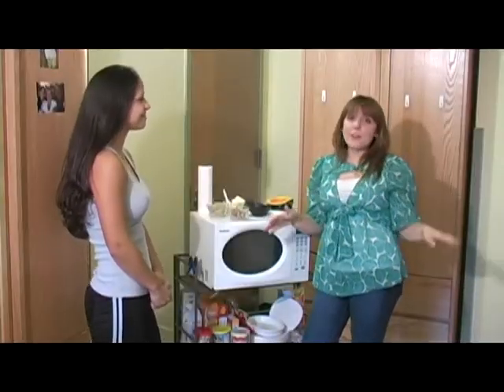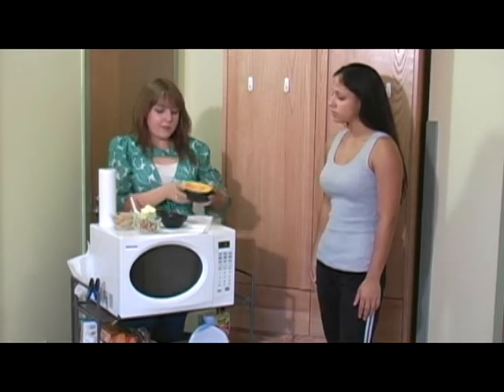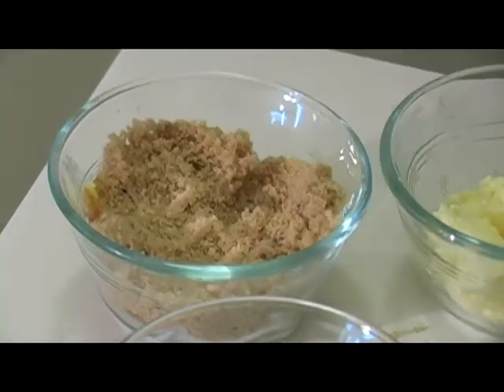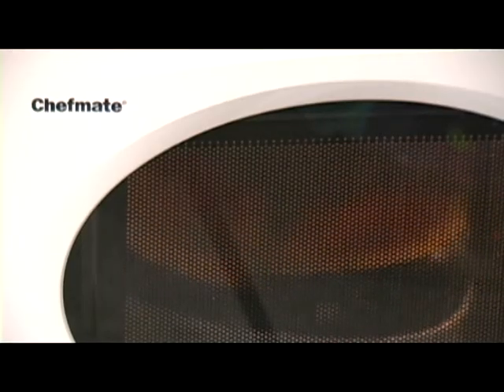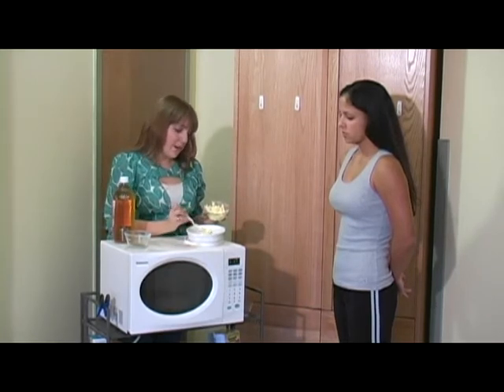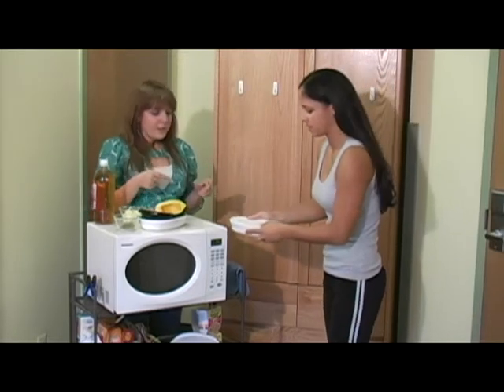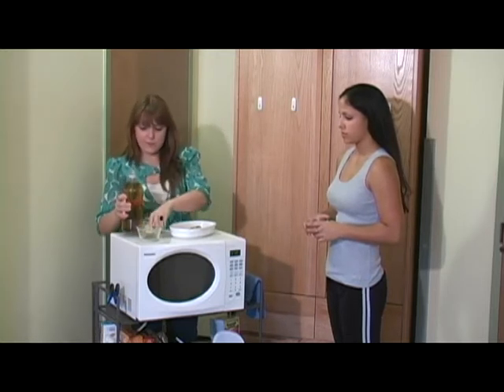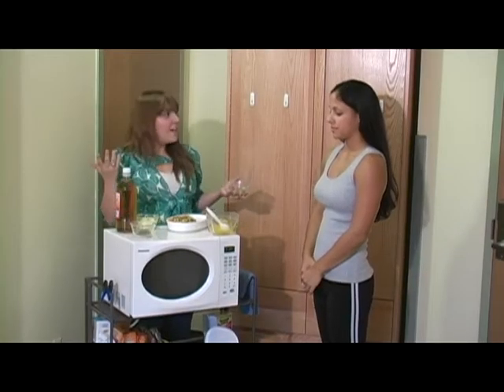Dorm Cooking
Jean Stevens shows a college student how to cook Tilapia and Acorn Squash using a microwave in her dorm room.

Videographer: Elizabeth Lara
Reporter: Jean Stevens